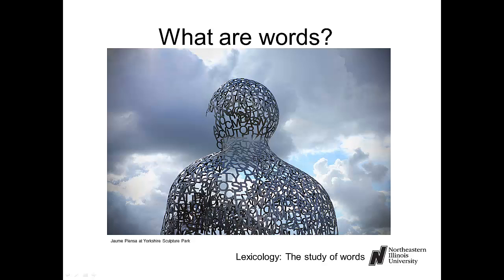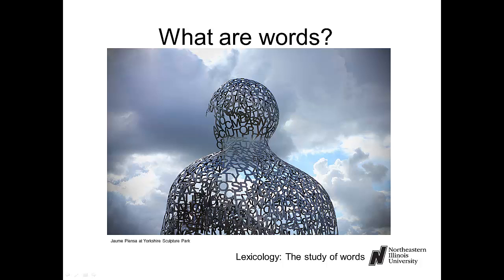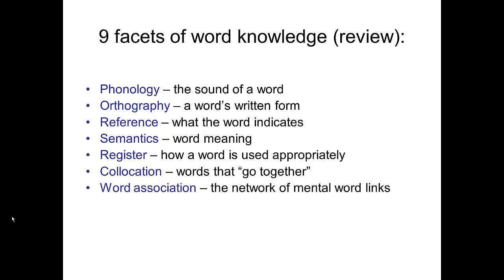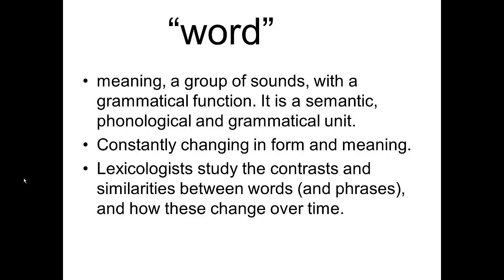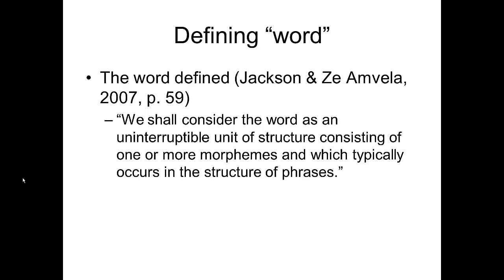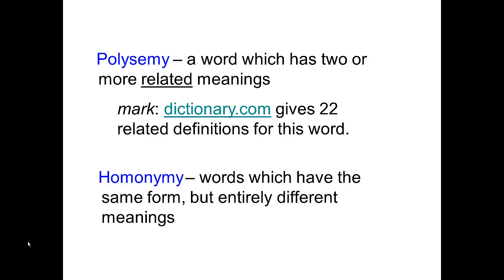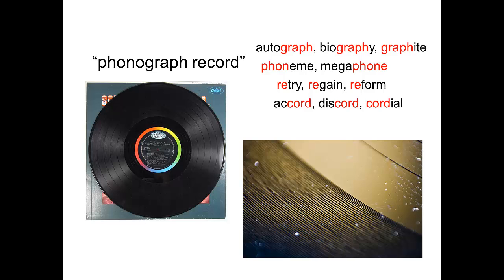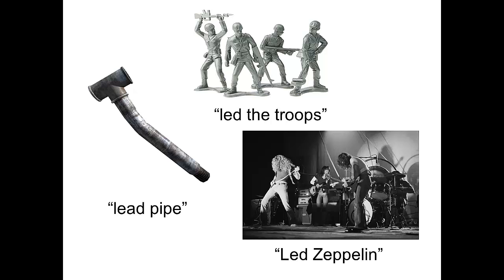Lexicology: What are Words?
We are weeks into the course and it's about time we took a stab at defining "word".
There are different ways to define the word "word". Jackson and Ze Amvela
present three approaches, none of which, by themselves are satisfying. In this mini-lecture we'll explore the meaning of "word" and look at some word relationships.